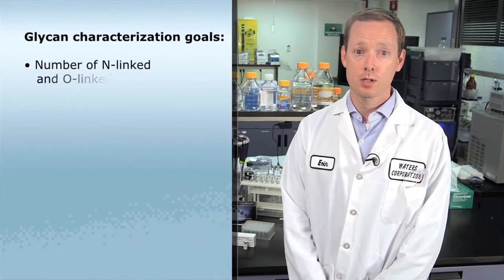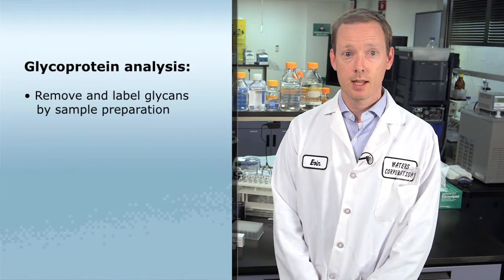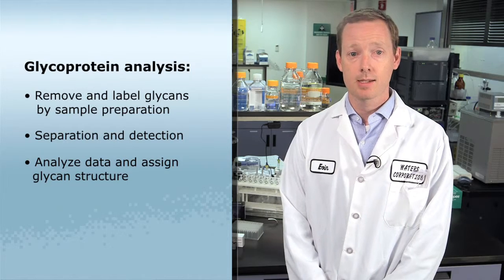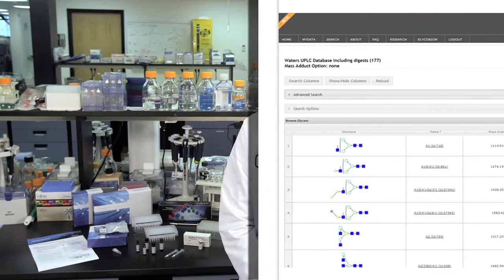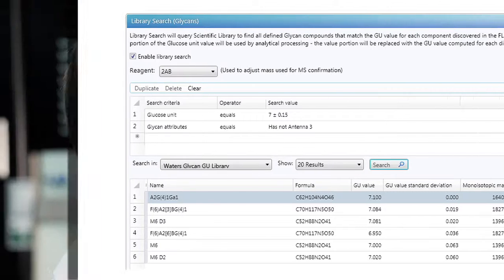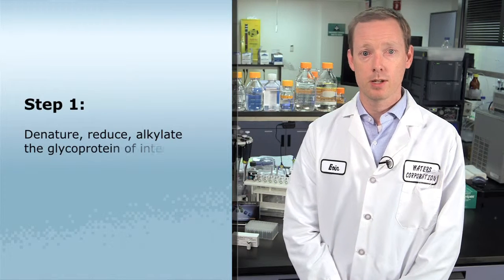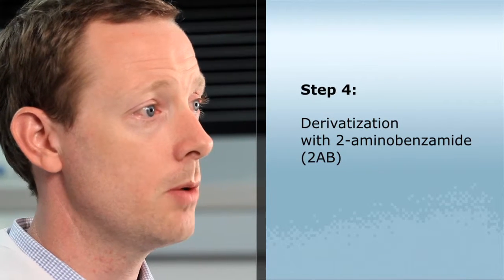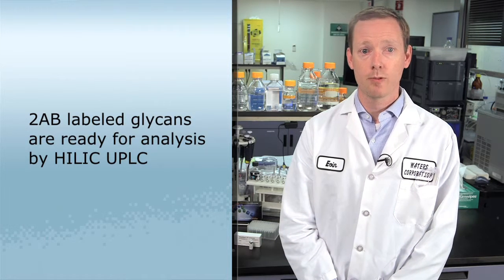A Systematic Approach to Glycan Sample Prep and UPLC Analysis